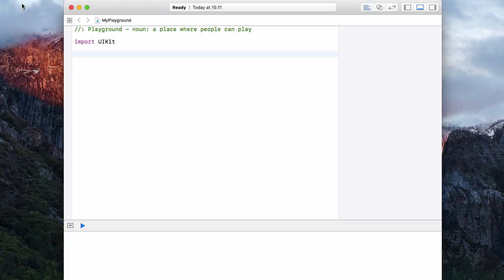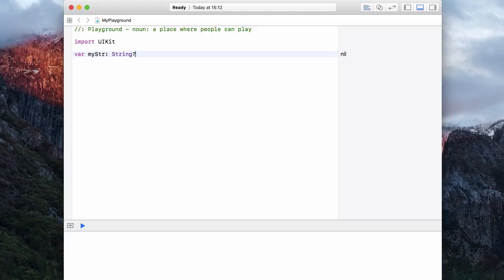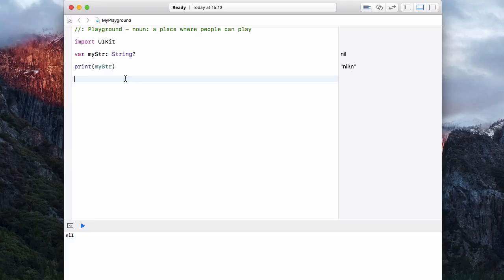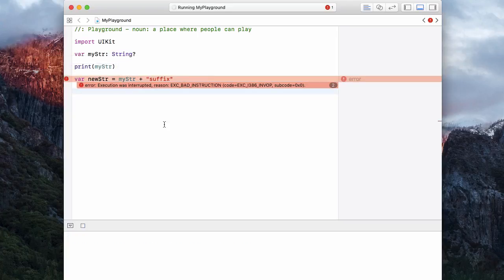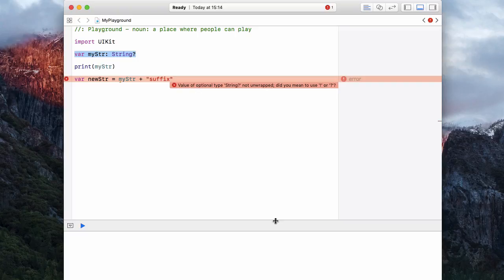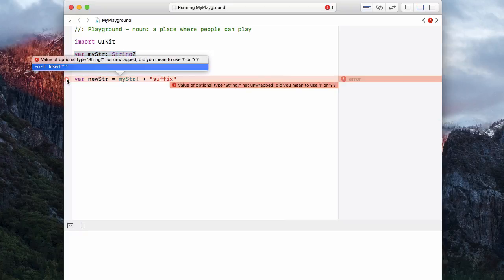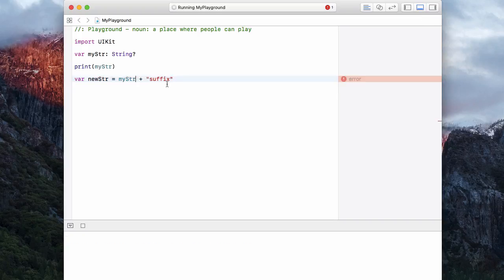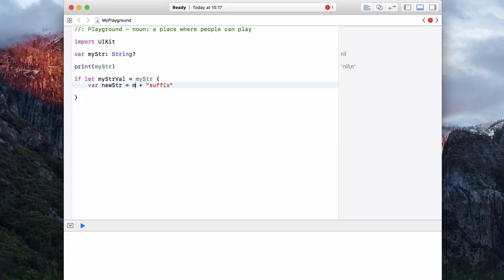010 Optionals in Swift 3